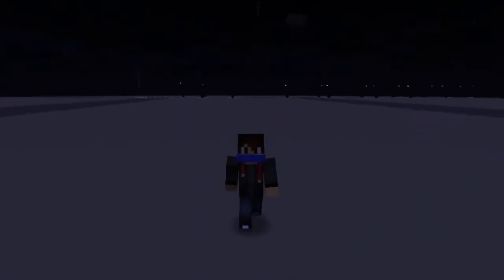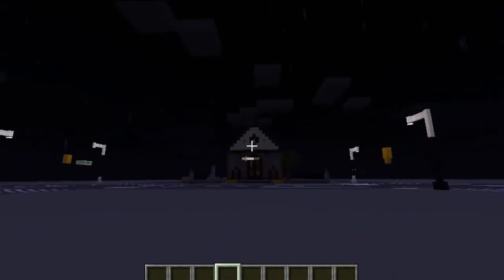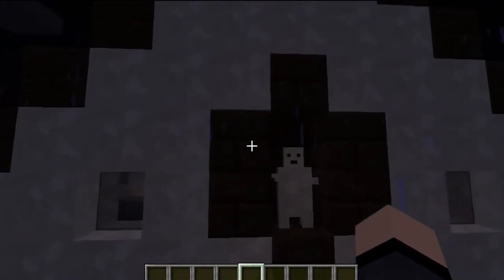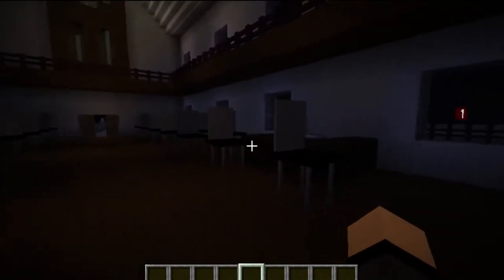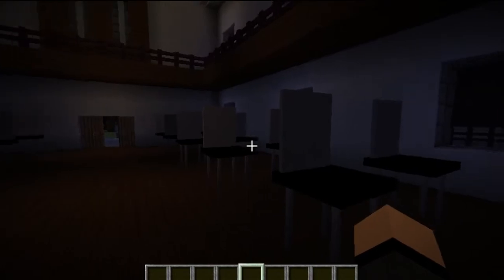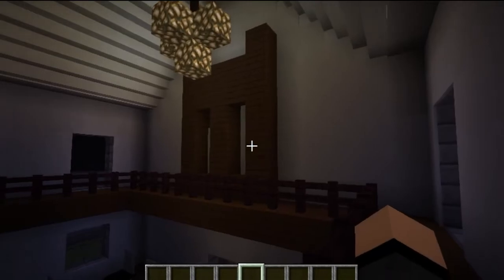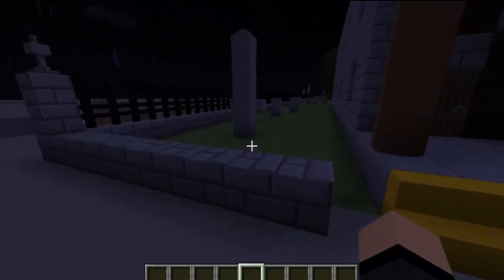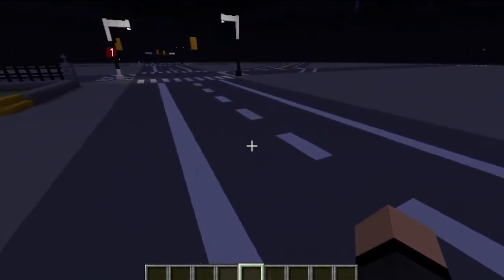Minecraft Saint Paul's Chapel in Downtown NYC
My interpretation of St Pauls Chapel in Minecraft.

May the thousands of innocent souls lost on 9/11 Rest In Peace.